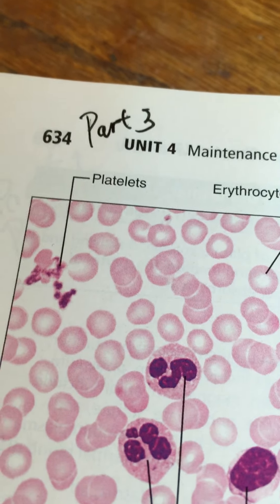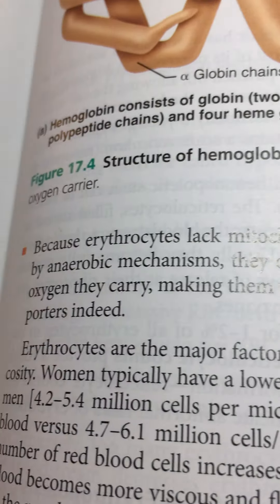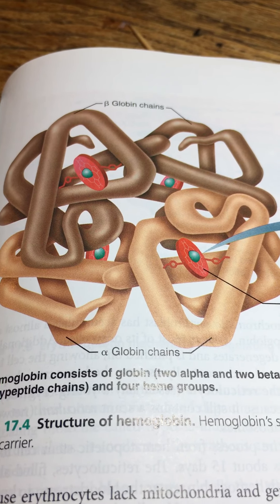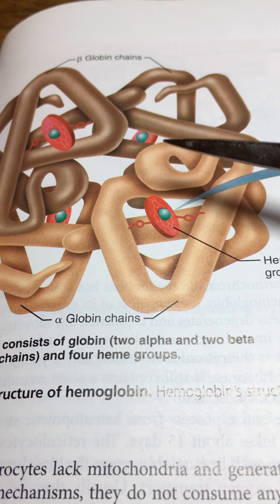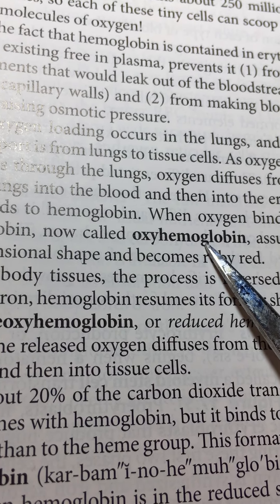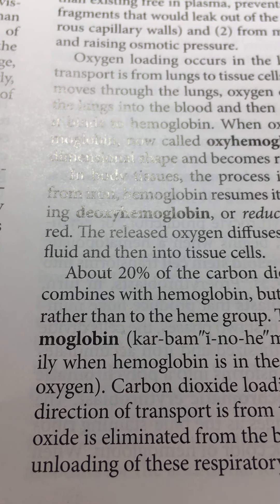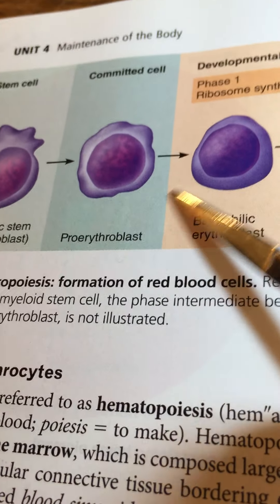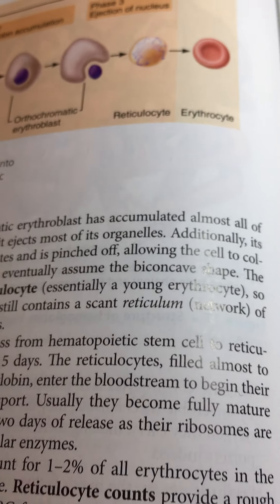Blood Part 3